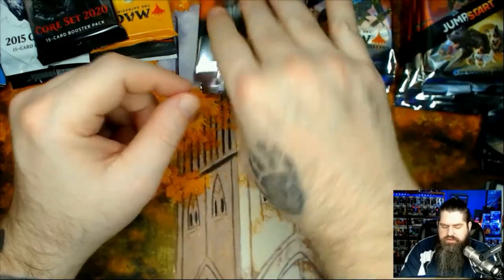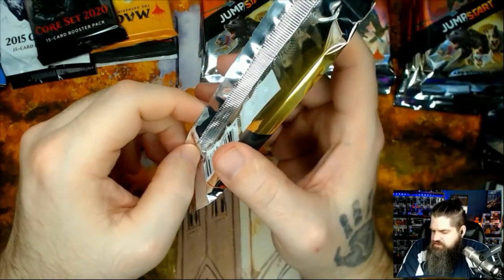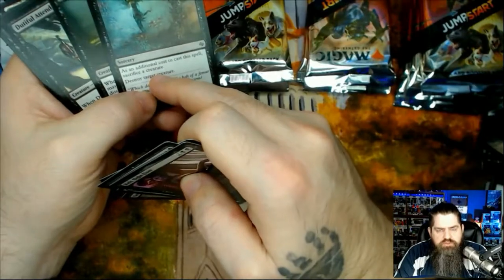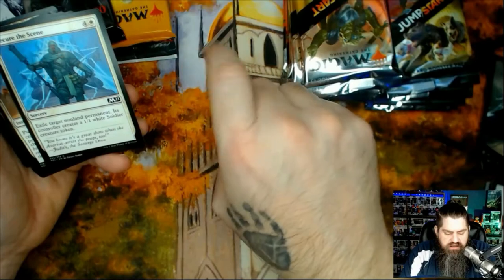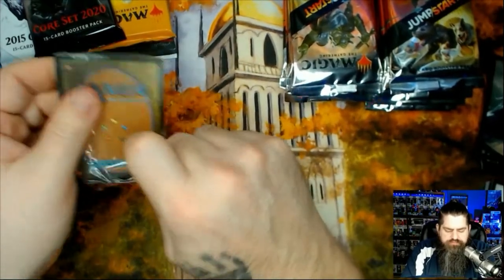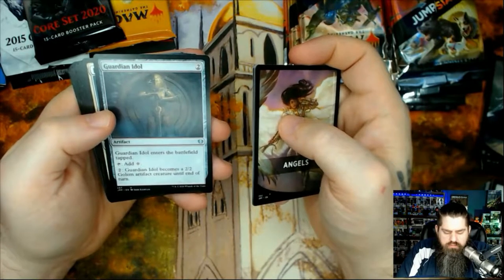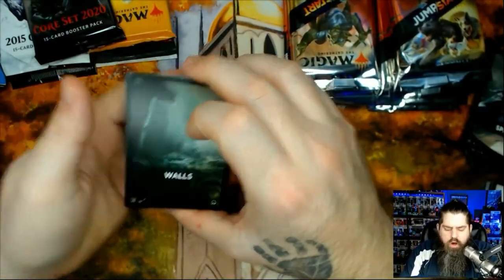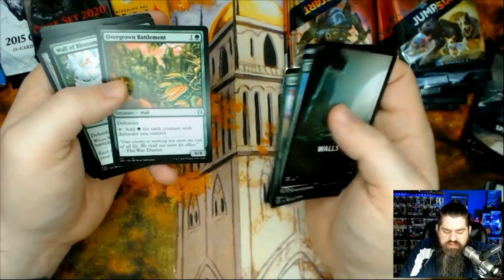Magic the Gathering Jumpstart Pack Opening (Part 2) What have I done?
This is the second part of my Magic the Gathering Jumpstart pack opening video. There are certainly some interesting packs in this edition.

As this video is going up, I'm becoming much more familiar with more recent sets and the mechanics of the game but I have a long way to go.

These videos are to document my progress in reacquainting myself with the game and all the cards I missed out on over the last 20 years.

I originally recorded this video to show me opening 20 packs of Jump Start and 8 other random packs but it ran on far too long so I split it up into 3 videos.